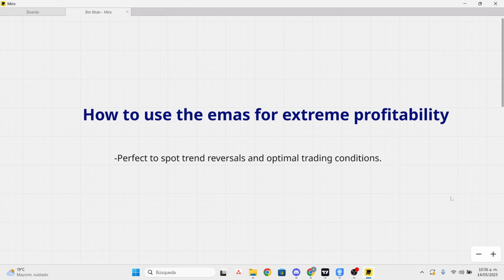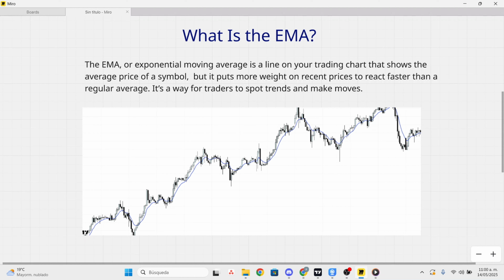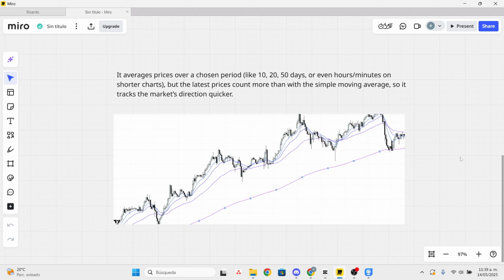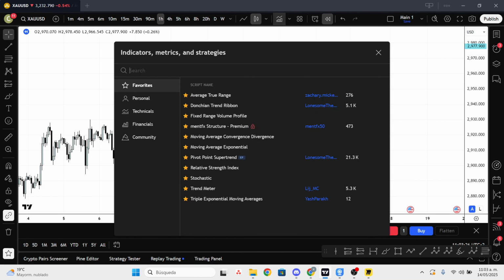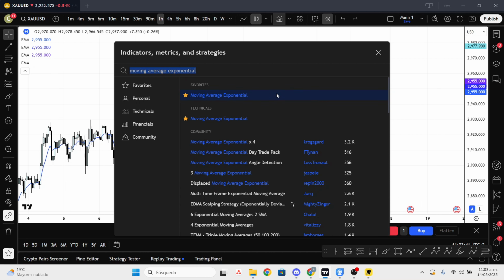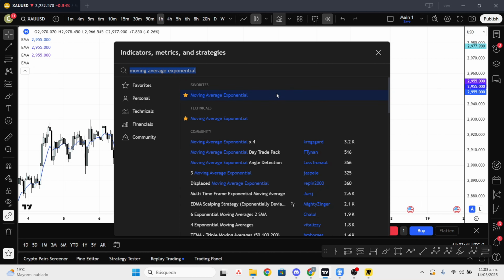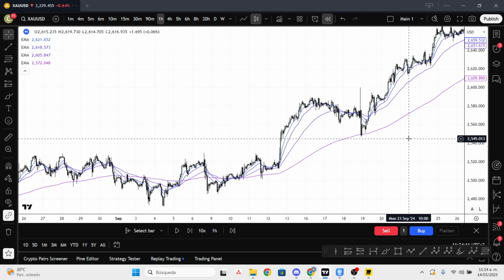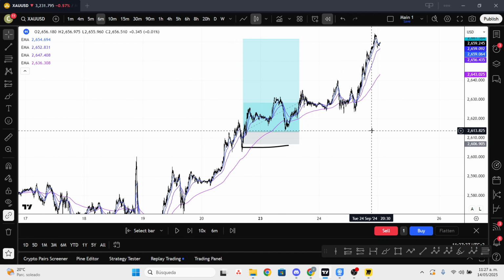How to actually Use the EMAS to Determine Direction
How to use the emas in any market and what each of them mean, this is one of my favorite indicators to spot when trend has changed directions, when the market is starting to grab momentum or when the market is at its total peak for trading conditions.